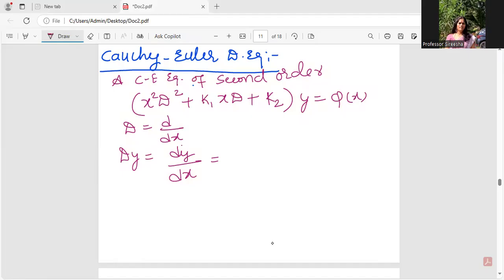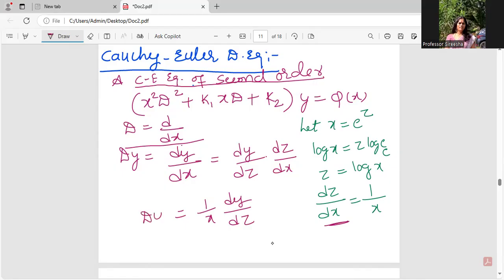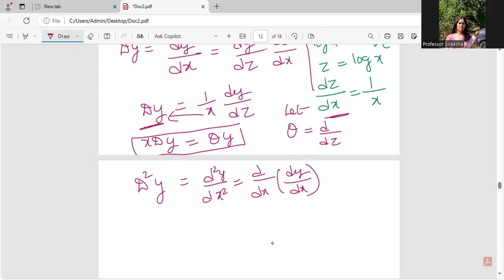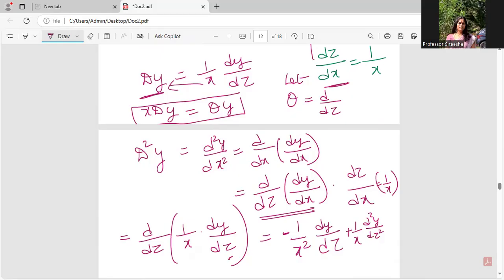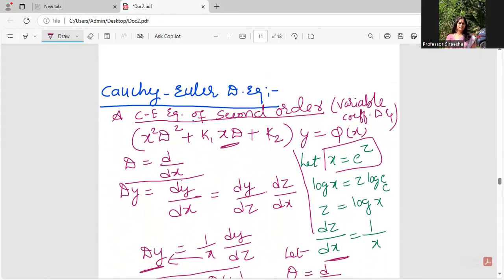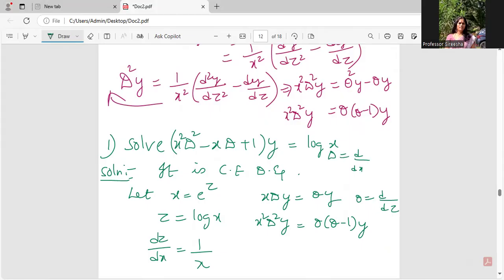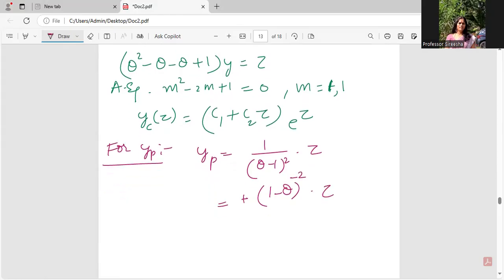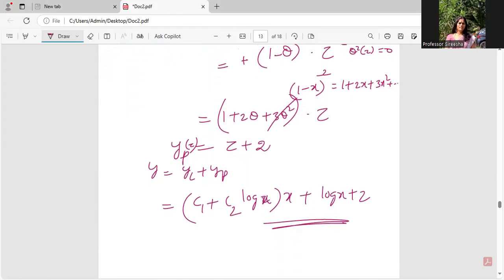Cauchy Euler Differential Equation